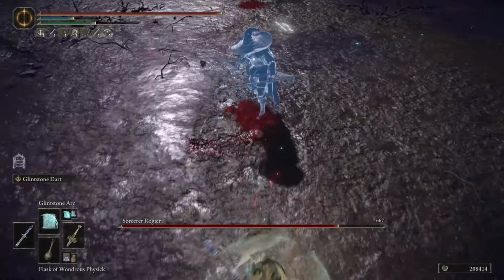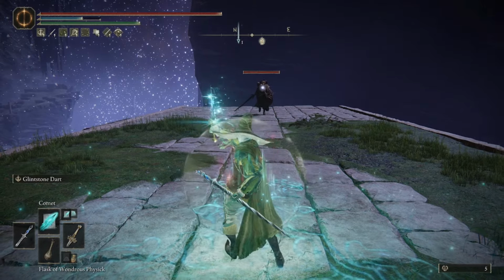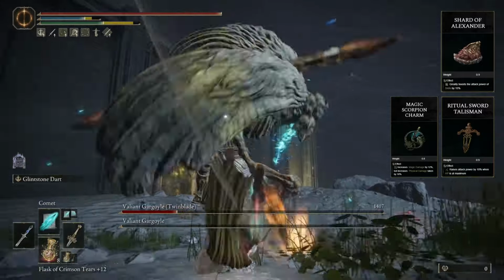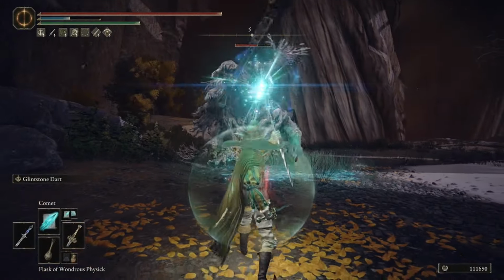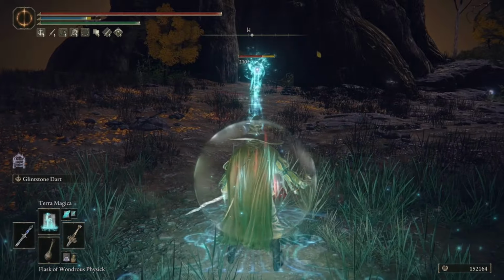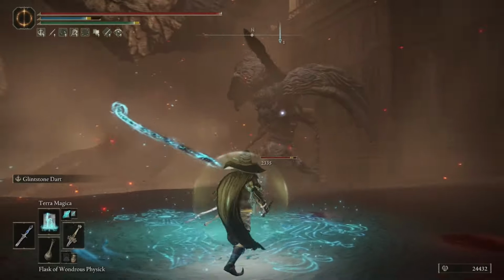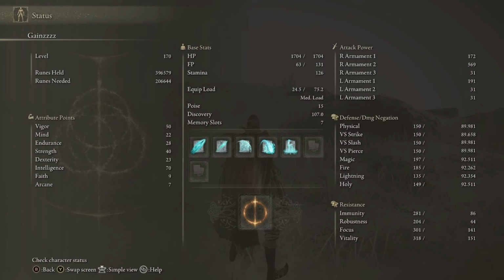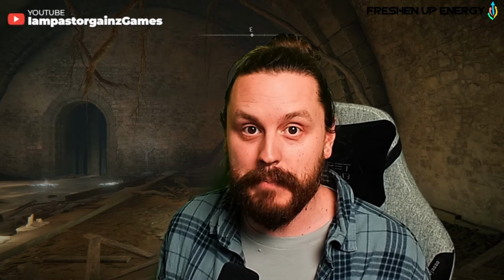New Elden Ring MAX Damage Intelligence Build - Glintstone Magi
This Elden Ring Build, The Glintstone Magi, is the Best Dex Intelligence Build you can use for the DLC coming out in June. High damage, fun spells, and easy boss kills will carry you through Elden Ring as you play through the game as the Glintstone Magi. I have put together this build on NG+5 at level 170 but it is viable at level 150 as well. Enjoy!

Timestamps:
0:00 - 0:22 Intro
0:23 - 1:24 How the Build Works
1:25 - 3:30 Talismans
3:31 - 5:12 Weapons
5:13 - 5:34 Subscribe
5:35 - 6:25 Flask
6:26 - 7:32 Stats and Buffs
7:33 - 8:05 Outro